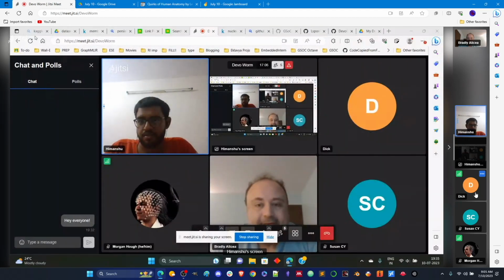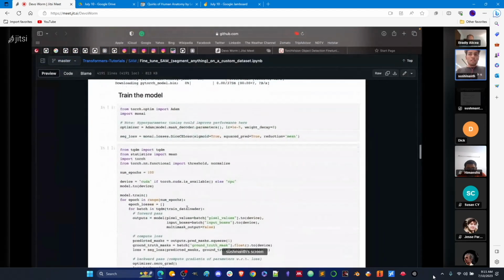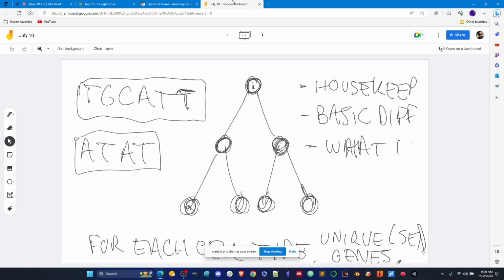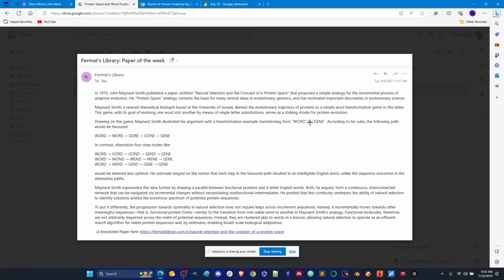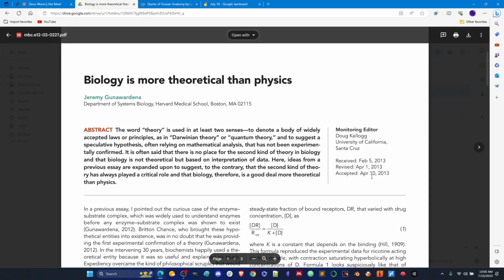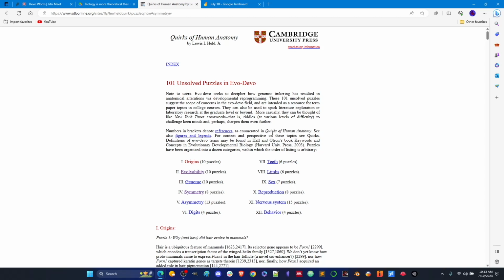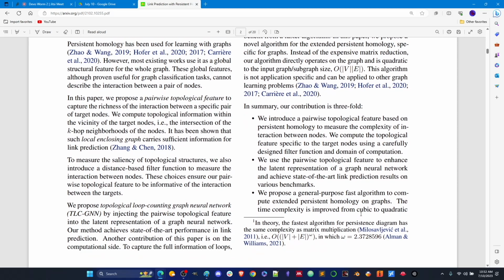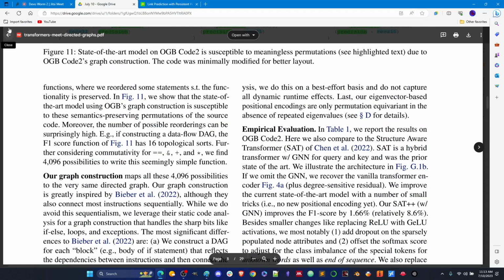DevoWorm (2023, Meeting #26): Genomics of differentiation, Thompsonian grid divergence, DevoGraphing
GSoC updates (nucleus segmenter pre-topological data, DevoLearn). Open problem: genomic signatures of differentiation trees. Protein space navigation, biology is more theoretical than physics, Thompsonian grids and connections to development. Papers on directed graphs, transformers, and topological data analysis. Attendees: Sushmanth Reddy Mereddy, Bradly Alicea, Morgan Hough, Himanshu Chougule, Susan Crawford-Young, Richard Gordon, and Jesse Parent.